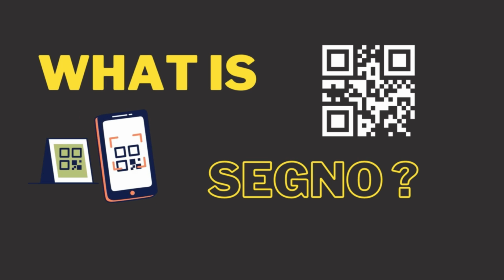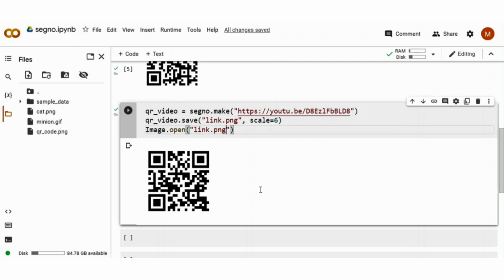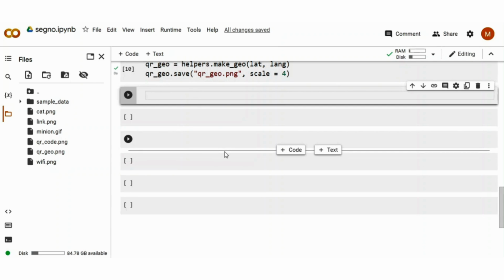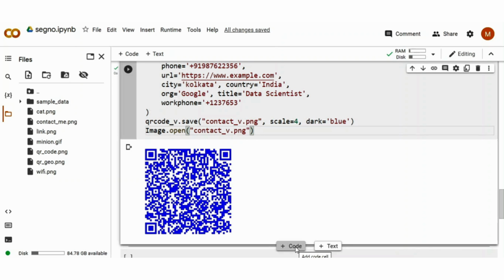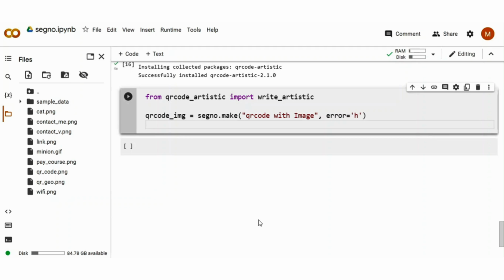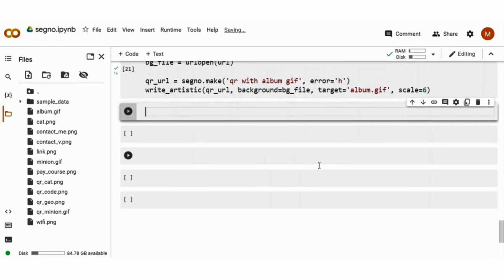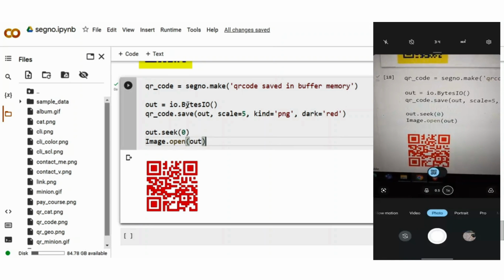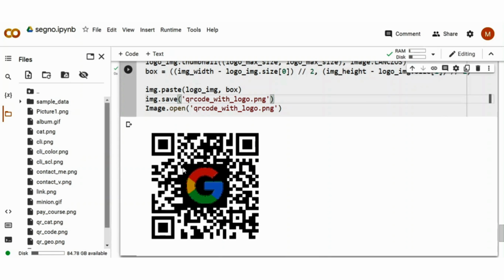Generate QR Code Using Segno | Python QR Code Generator | Create Payment, Brand & Image QR Code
This is a quick overview video on QR code generator tools called segno and also gets handy with use cases like in resumes while sharing details, generating QR codes for payment, sharing contact information, etc...
We also create static image-based QR codes, animated gif-based QR codes, and brand-specific QR codes.

Video Chapters:
01:40 - Micro Qr Code
 02:40 - Normal-size Qr Code
03:05 - Qr Code For Video Link
04:30 - Wifi Configuration Qr Code
05:30 - Qr Code for sharing GPS Location
06:15 - Me Card Qr Code
07:12 - Vcard Qr Code
09:28 - Payment Qr Code
11:00 - Image-based Qr Code
12:00 - GIF-based Qr Code
13:35 - Generate Qr Code From CLI
15:00 - Qr Code Generated in Memory Buffer
16:15 - Brand-Specific Qr Code